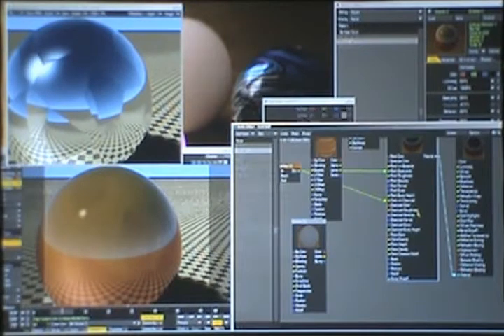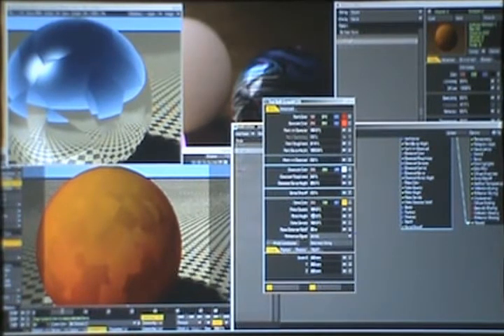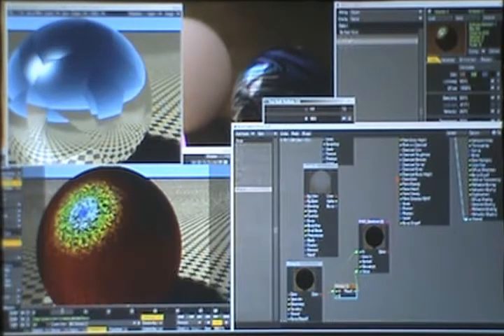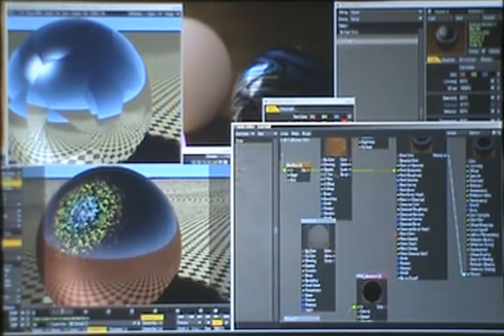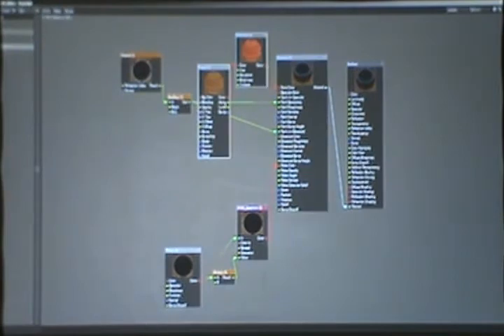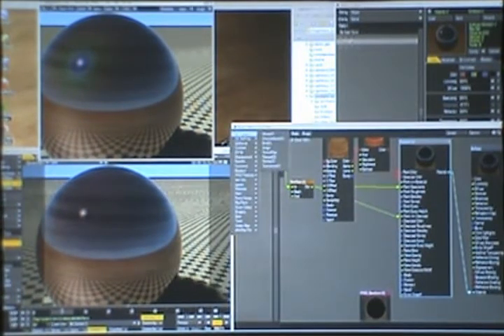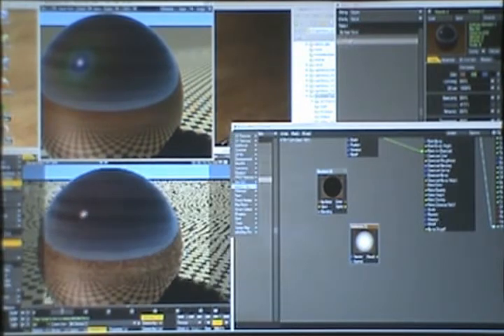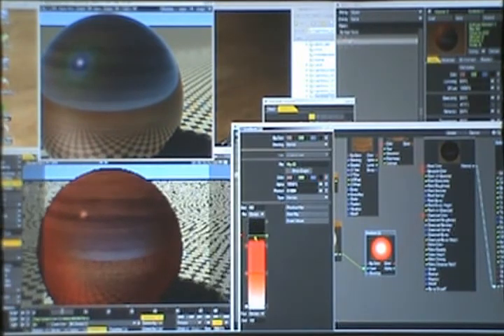LALWUG Apr 17 2011 - Car Paint Node Part 4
Part 4 of using the Car Paint Node. From the Los Angeles LightWave Users Group meeting from April 17, 2011.

Presenter: Dave Jerrard